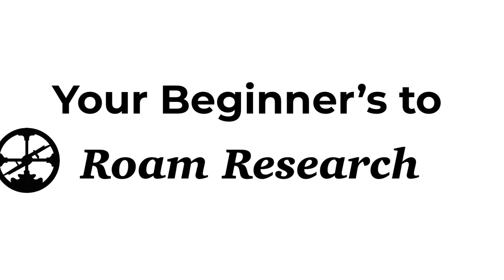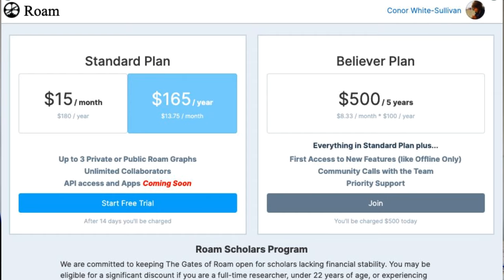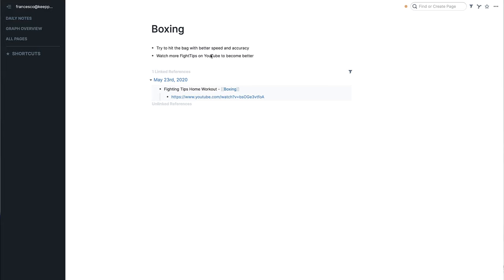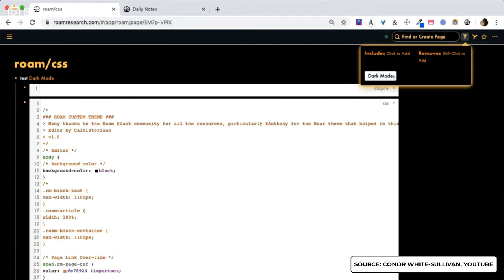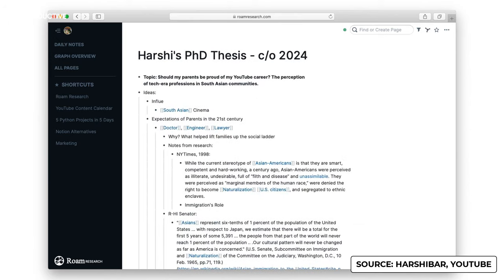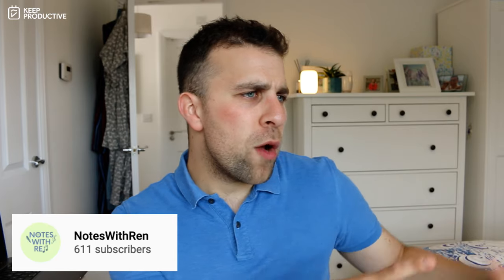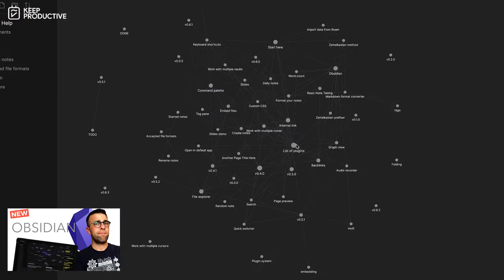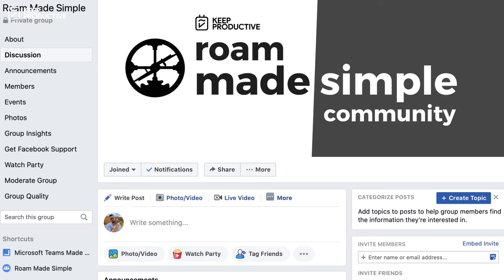Beginner's Guide to Roam Research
Find the best productivity tools with our New to Roam Research? This will be your beginner's guide to Roam Research. Exploring the features of Roam, the key facts and information, and how to get started learning Roam online with Roam experts. Get the Roam Research course from Nat Eliason here*

🎳⏰ All Resources & Timestamps mentioned:
0:37 - Fact File
1:20 - Roam Research's new pricing
1:40 - How Roam Works
3:49 - CSS in Roam
4:28 - Learning Resources
4:34 - Learn Roam Course
4:50 - Shu Omi on YouTube
5:04 - Harshibar
5:26 - Robert Haisfield
5:32 - Video Referenced
6:03 - Maggie Appleton's website
6:10 - Roam Garden
6:28 - Anon Roam Course
6:43 - NotesWithRen
7:05 - Mickey Mellen
7:18 - Slack Roam Group
7:50 - Alternatives to Roam
8:00 - Obsidian Review
8:54 - Beginner's Guide
9:20 - Roam Made Simple

⛳ OUR GOAL

💸 MAKING MONEY